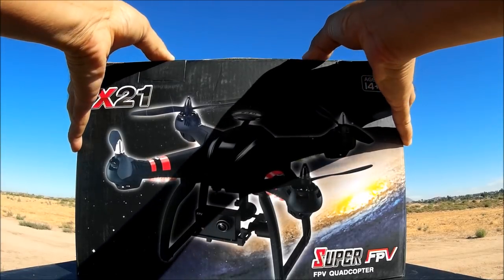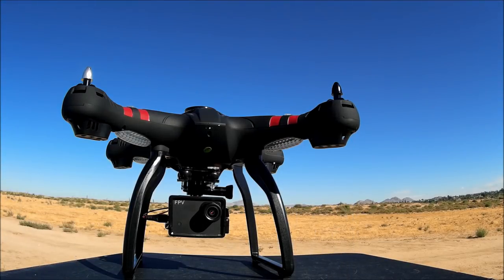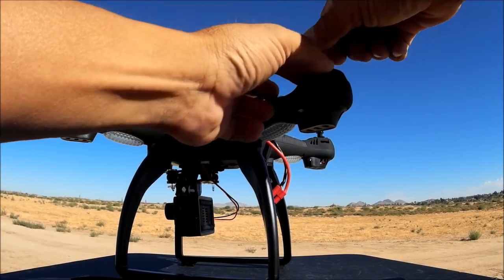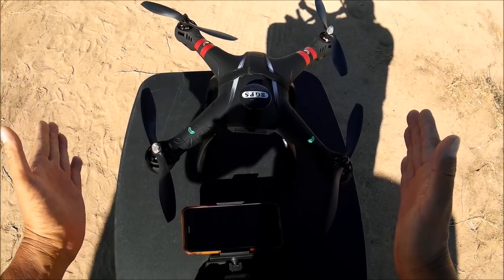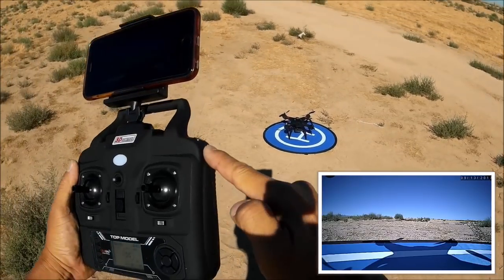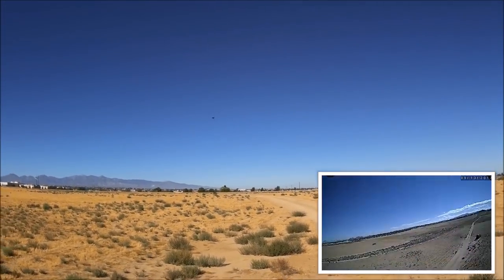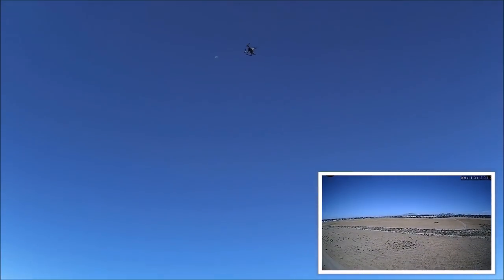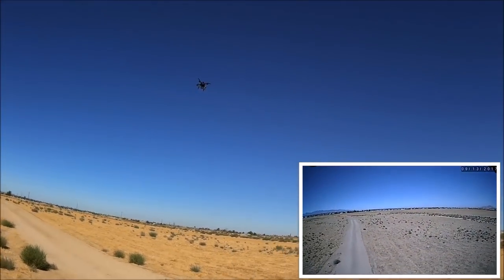BAYANGTOYS X21 Brushless RC Quadcopter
Brand: Bayangtoys
Type: Outdoor,Quadcopter
Model: X21
Features: Brushless Version
Motor Type: Brushless Motor
Functions: Auto Hover,Automatic Return,Automatically Following,Fail-safe,Forward/backward,Headless Mode,Height Holding,Low-voltage Protection,Point of Interest,Sideward flight,Turn left/right,Up/down,With light
Size: Large
Satellite System: GPS
Built-in Gyro: 6 Axis Gyro
Material: ABS/PS,Electronic Components
Kit Types: RTF
Level: Intermediate Level

Remote Control: 2.4GHz Wireless Remote Control
Channel: 4-Channels
Radio Mode: Mode 2 (Left-hand Throttle),WiFi APP
Control Distance: 300-800m
Detailed Control Distance: 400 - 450m
Compatible with Additional Gimbal: Yes
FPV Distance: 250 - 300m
Transmitter Power: 6 x 1.5V AA battery(not included)
Model Power: Built-in rechargeable battery

Battery: 2200mAh 11.1V LiPo
Flying Time: 16 - 18mins
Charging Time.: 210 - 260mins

Camera Pixels: 8MP ( 1920 x 1080P )
Video Resolution: 1080P Full HD, 720P HD

check out the landing pad